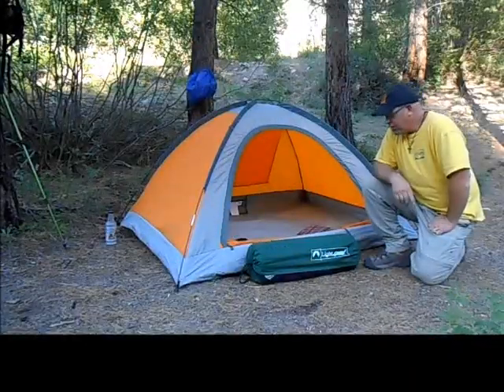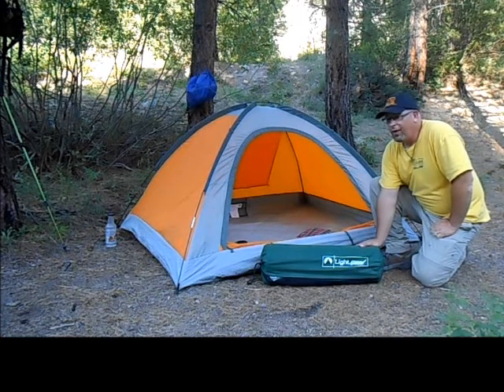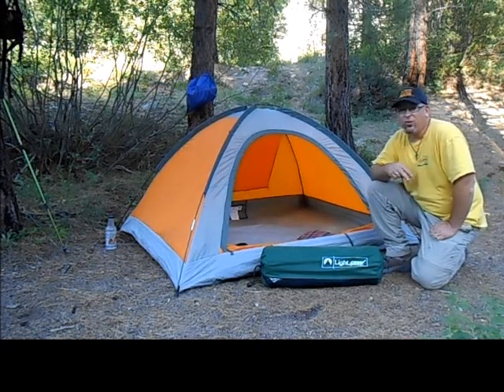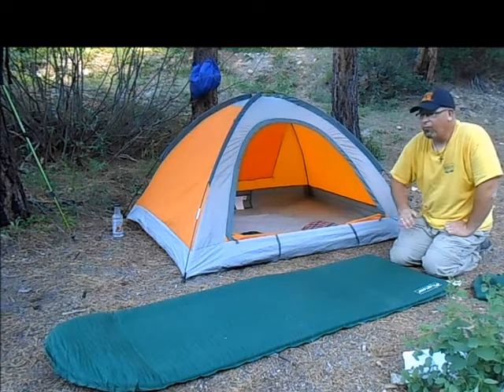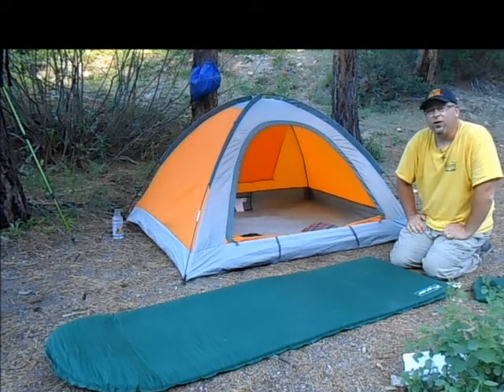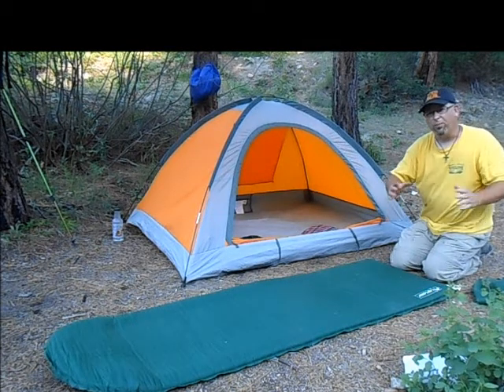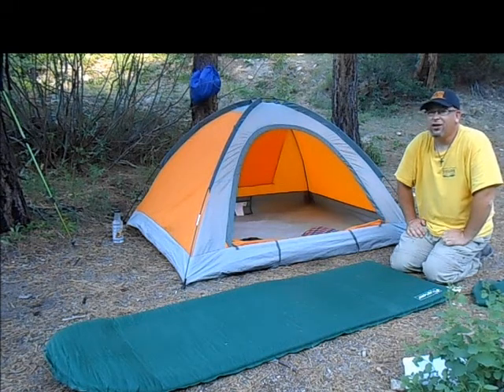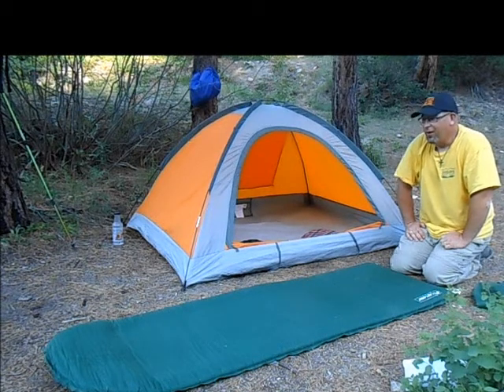Lightspeed Outdoors Sleep Pad Review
A review of the Lightspeed Sleep Pad by Lightspeed Outdoors. Please check out this fantastic company and browse their quality products.